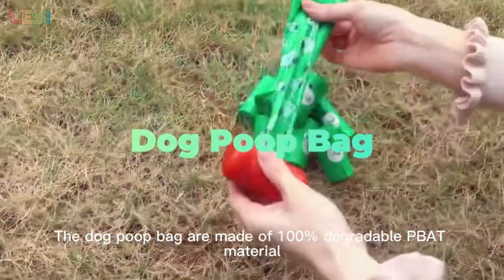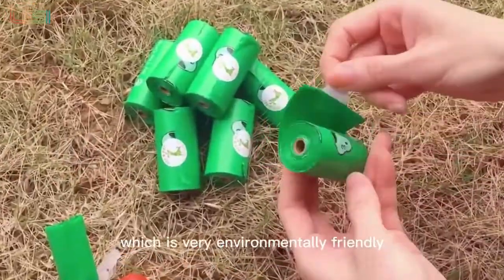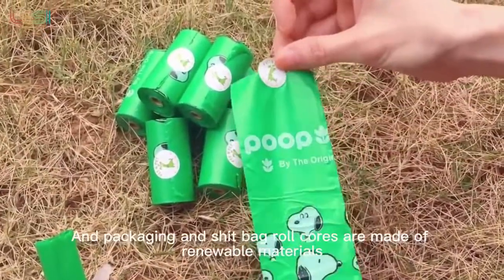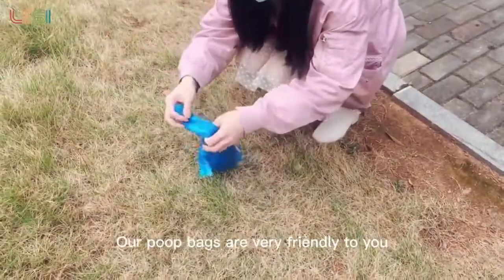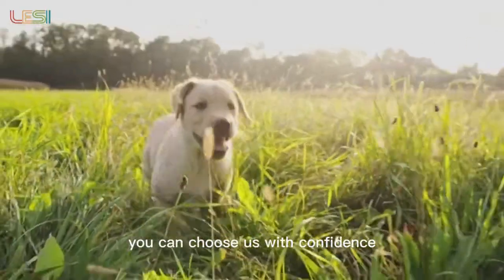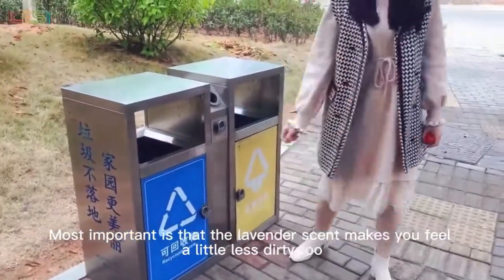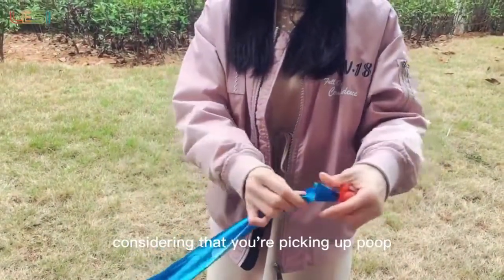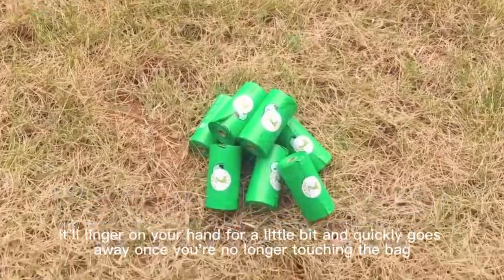best supplier of dog poop bag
In this video, I'll show you best supplier of dog poop bag. It's essential for every to understand how to best supplier of dog poop bag.

Xiamen Lesi Packaging Technology Co., Ltd. was established in 2020, located in Xiamen, Fujian Province which is a Chinese eco plastic food packaging bag manufacturer with BRC, ISO and BSCI Certification.
Xiamen Lesi covers an area of 10 thousand square meters with million grade dust free workshop. Besides, we have more than 80 sets of machines to guarantee the production volume and own 8 colors printing machine.
Our professional machines allow us to produce two lines at the same time with high speed of 300 pcs poly bags per minute. The annual production value has been growing 10% per year.